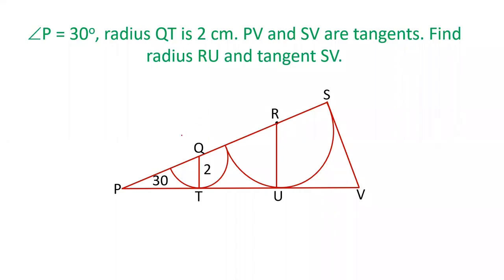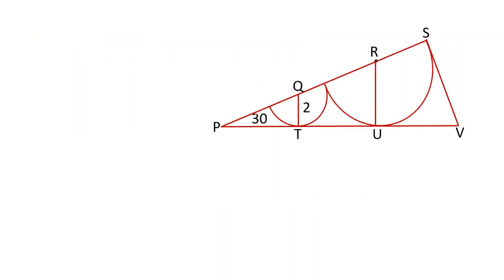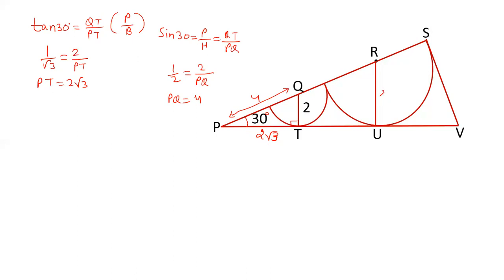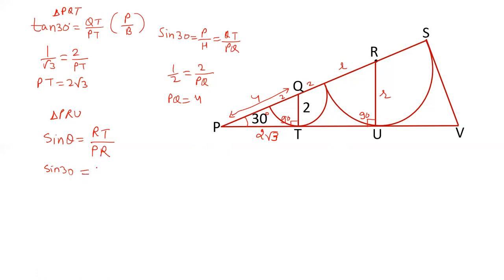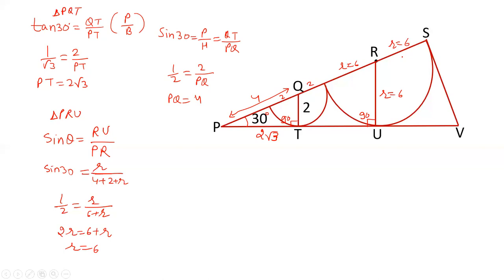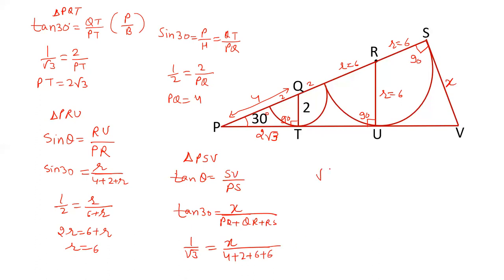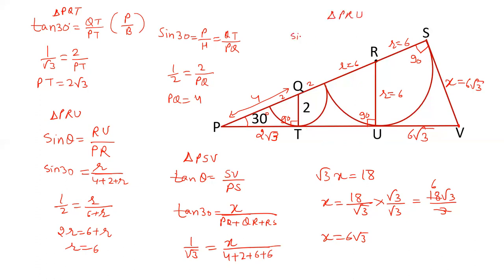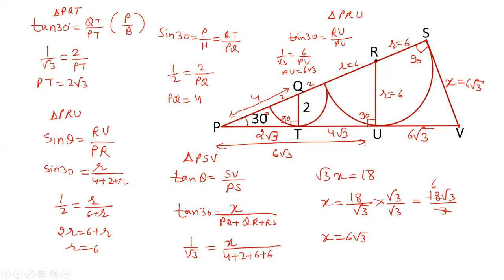Two semicircles in a triangle